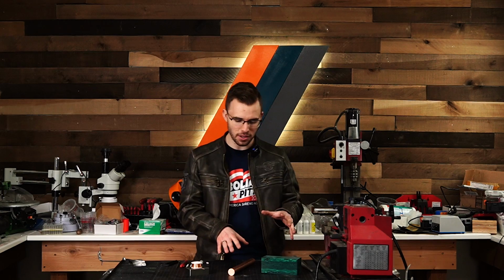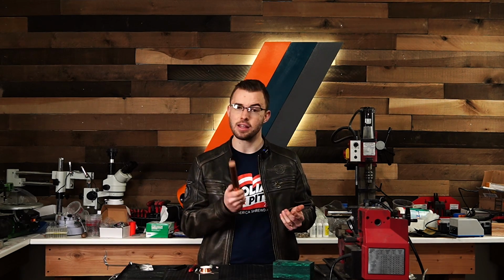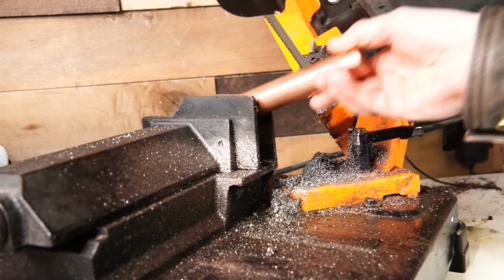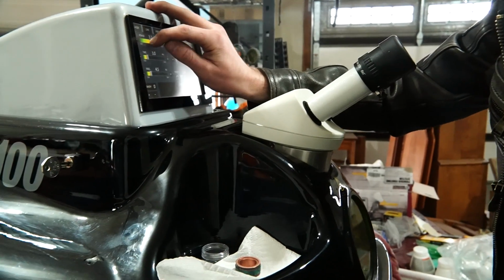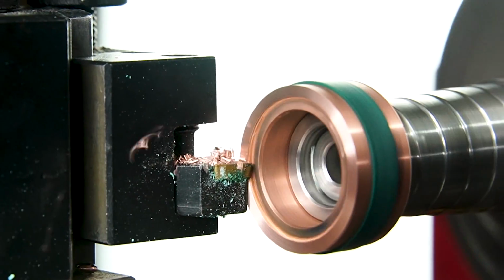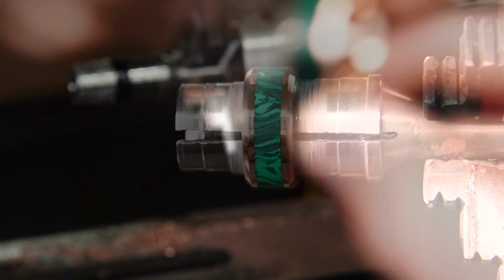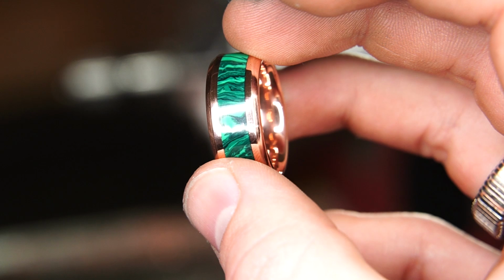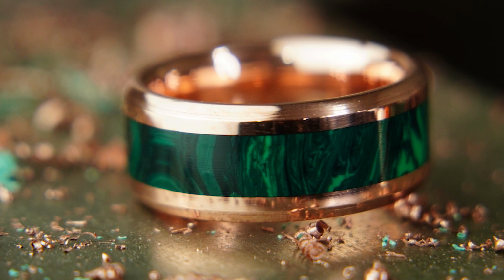Making a Copper and Malachite Ring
Today's ring takes things back to the basics with a simple but beautiful combination of Tellurium Copper and Malachite Trustone. Enjoy watching as I machine this ring!

Here's my supplies website where you can order expanding ring mandrels, polish, hole saws, CA adhesive, and much more